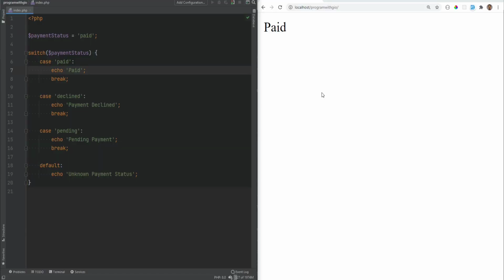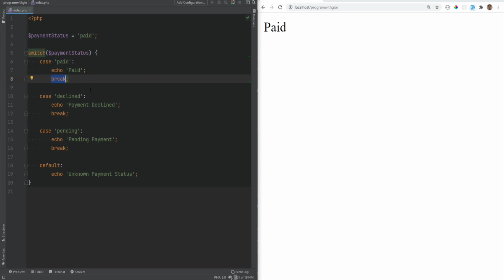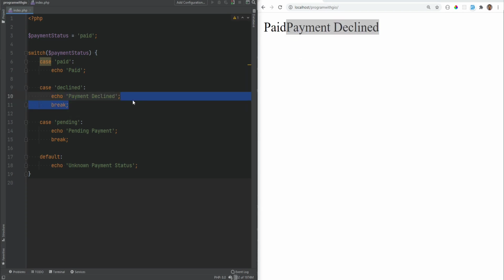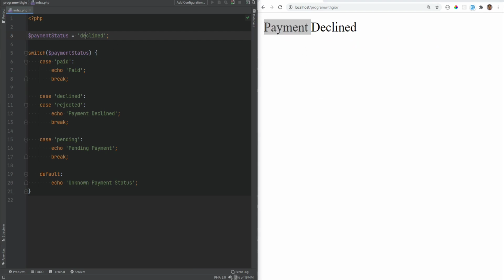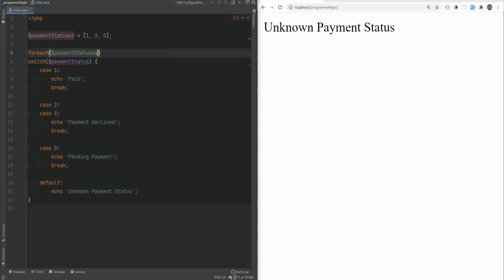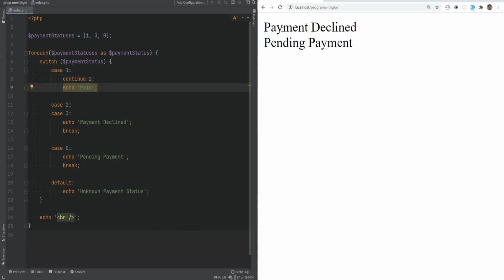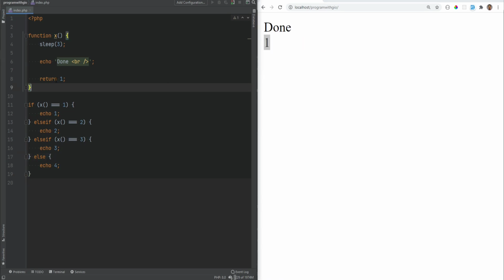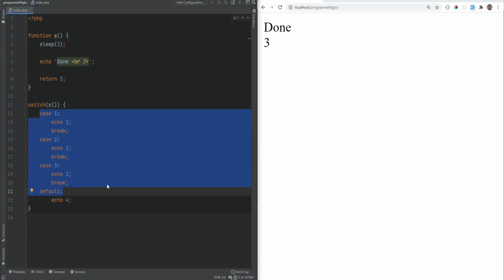PHP Switch Statement - Switch vs if/else statement - Full PHP 8 Tutorial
In this PHP tutorial you will learn about the switch statement in PHP, how to use it with examples, concerns when using switch statement within loops & the differences between the series of if statements & the switch statement. The switch statement is similar to if, elseif, else statements. The main difference is that the switch statement takes a single expression & compares its value against multiple values (cases).

💬 Post comments on videos, any feedback is greatly appreciated

RESOURCES
Check for alternative syntax for the switch statement.

CHAPTERS
00:00 - Switch statement
00:50 - Default case
01:00 - Break statement within switch & how does switch statement work
02:39 - Fall-through strategy & use-case of omitting the break statement
03:28 - Loose comparison
04:10 - Switch statement within loops & using break
04:57 - Using continue statement within the switch statement that's within loop
05:42 - Difference between switch statement & series of if statements (switch vs if). Demonstrating example of the performance difference